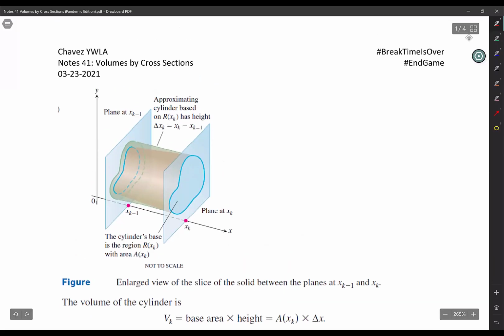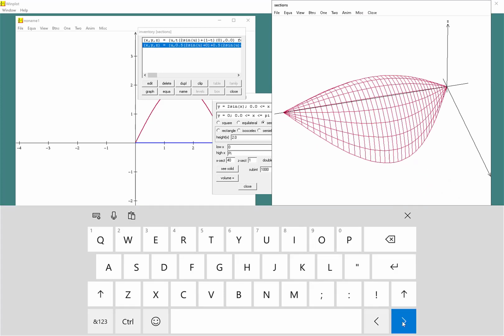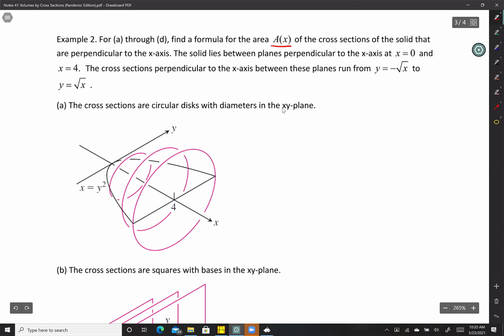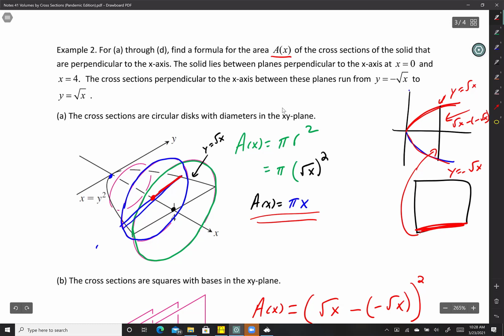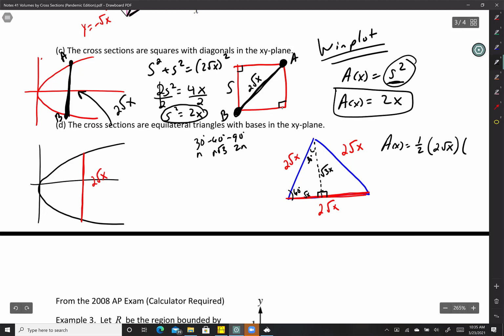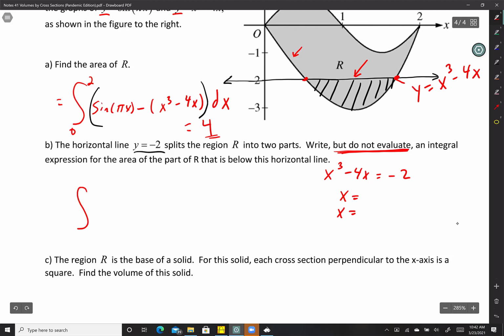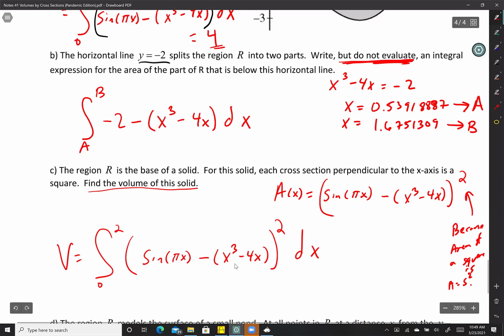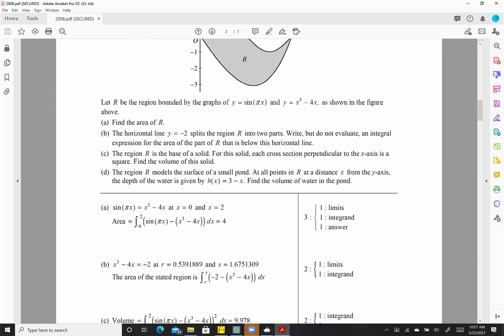Calculus Notes 41 Volumes by Cross Section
Edited, We did these Notes on 03-24, Volume by a common Cross Section (This is not Solids of Revolution, that can be found in Notes 43 which will soon be uploaded).  Let me know if you need further clarification.